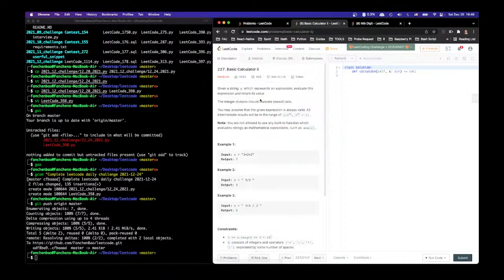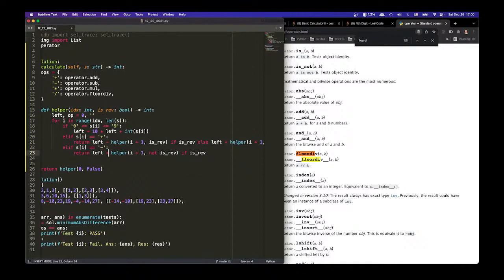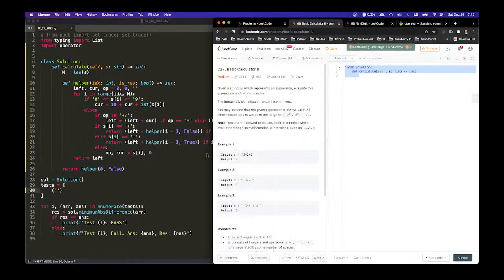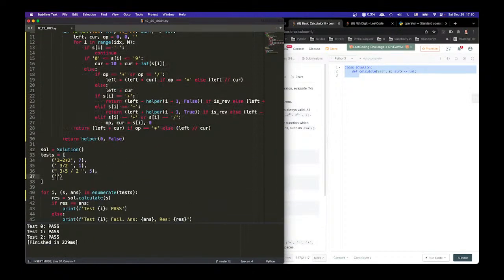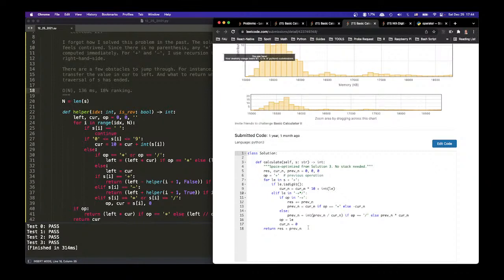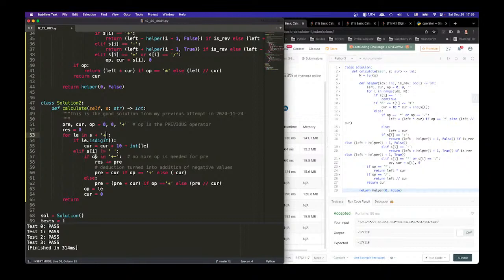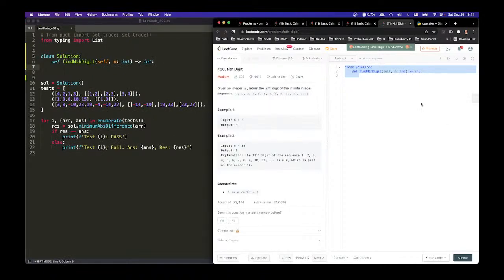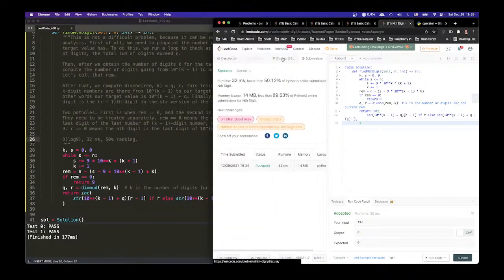2021-12-25 LeetCode 227 & 400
227 es uno de los problemas que puedo resolver pero con muchas dificultades. Lo mejor manera siempre me elude. Al final, solo uso el método tan tonto.